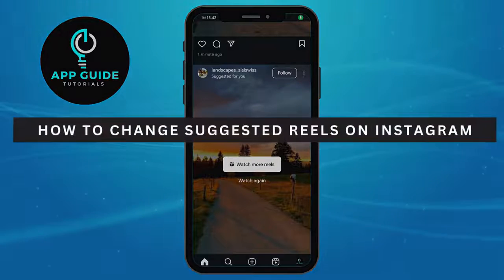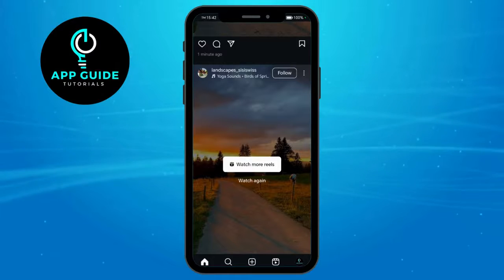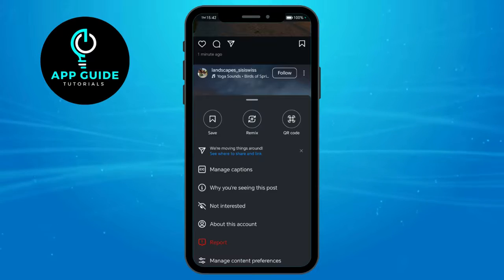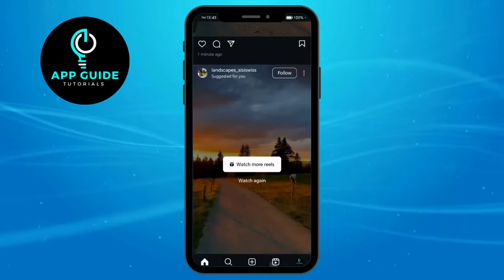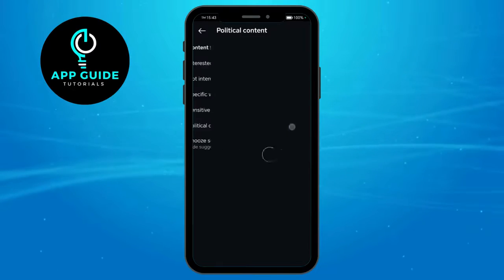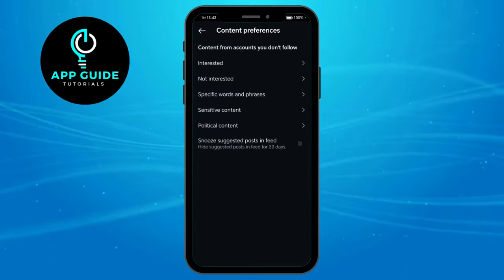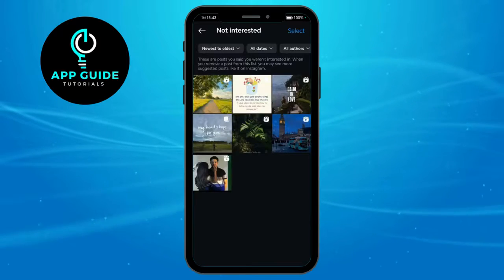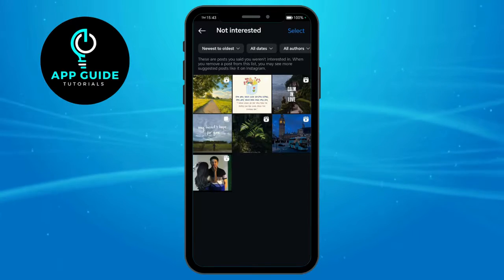How to Change Suggested Reels on Instagram | Android Tutorial (2027)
Looking to customize the suggested Reels you see on Instagram? While Instagram's algorithm tailors content based on your interactions, there are ways to influence and change the suggested Reels on your feed. This tutorial is perfect for beginners who want to adjust the types of Reels they see on Instagram.

In this tutorial, you will learn:
How to interact with Reels in a way that influences future suggestions.
Step-by-step instructions for using the "Not Interested" option to hide unwanted Reels.
Tips for following accounts and engaging with content that aligns with your interests to refine your suggested Reels.

Take control of your Instagram feed by following this simple guide to changing suggested Reels!